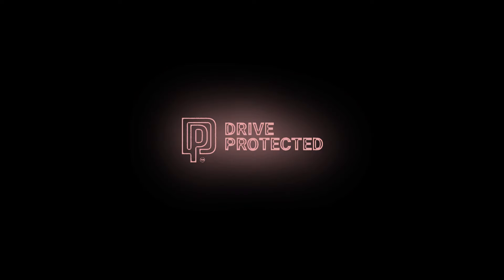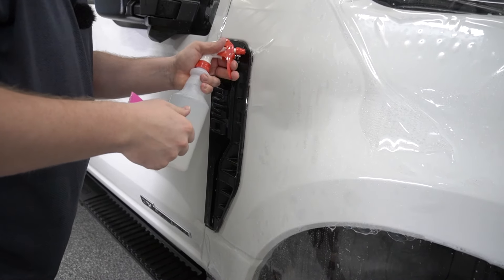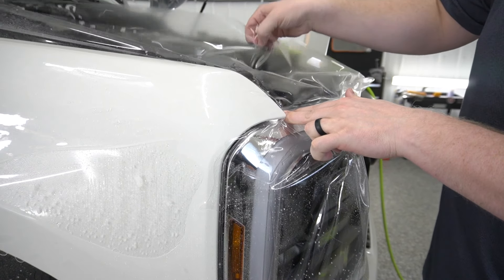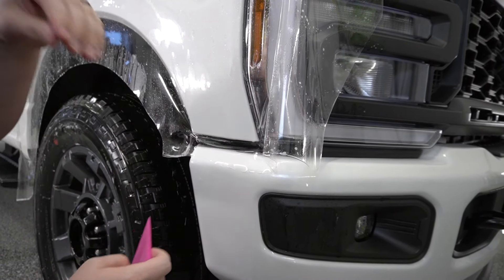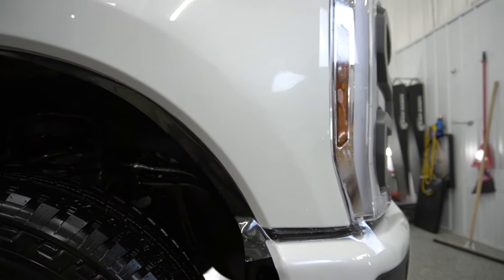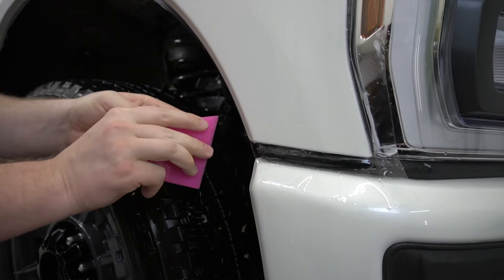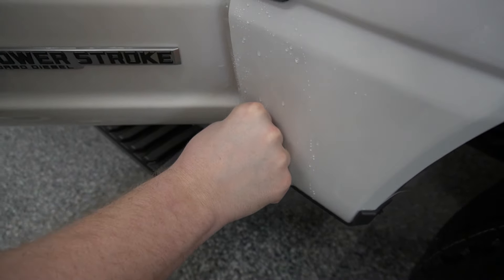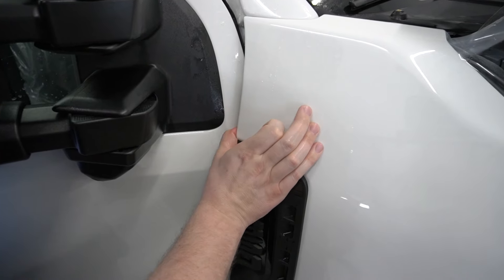Ford Super Duty - Bulk Fender PPF Install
In this video, Eric goes over how to do a bulk fender PPF install on a Ford Super Duty.

Follow Eric on Instagram: @sawatzky_eric